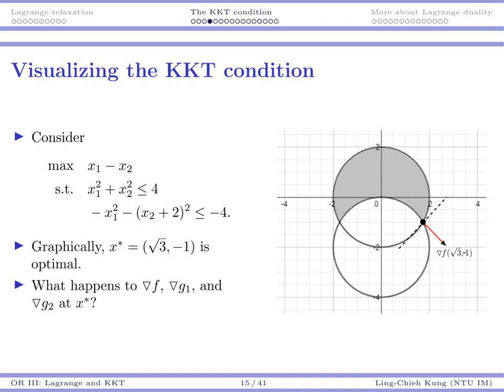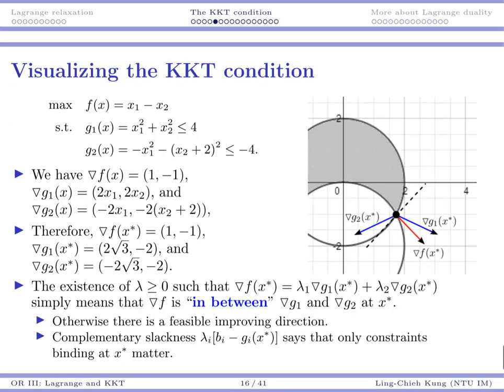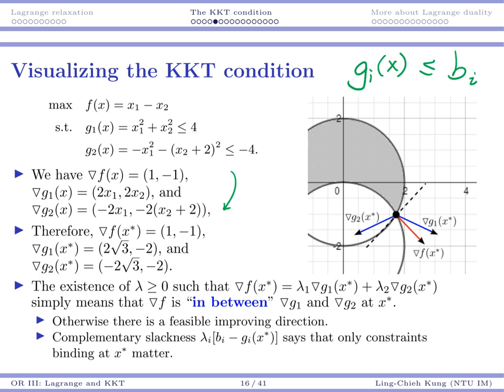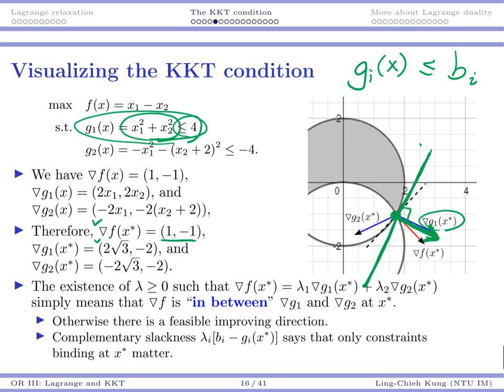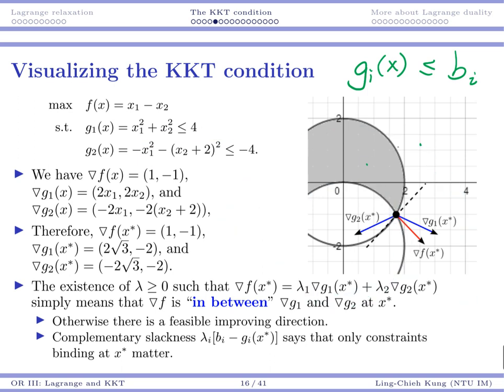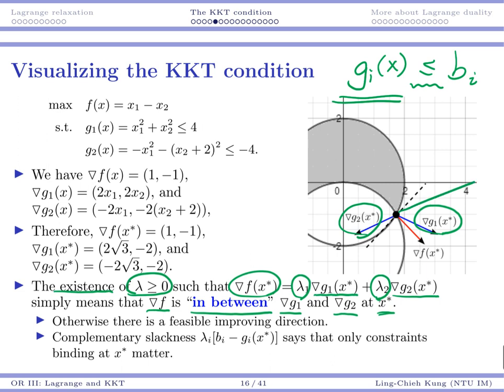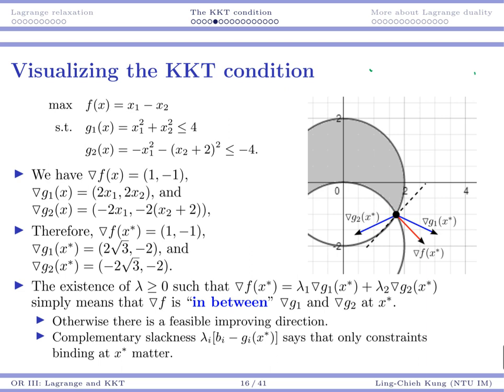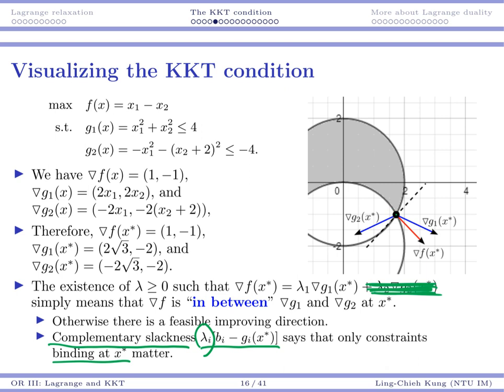[OR3-Theory] Lecture 6: Lagrange Duality and the KKT Condition #6 Visualizing the KKT condition